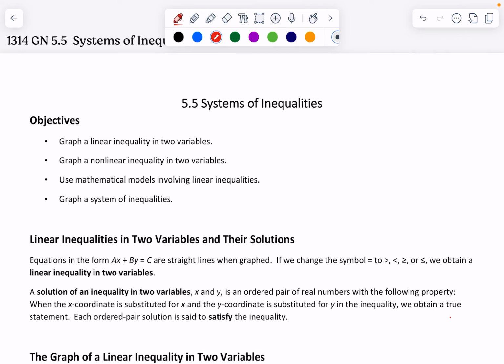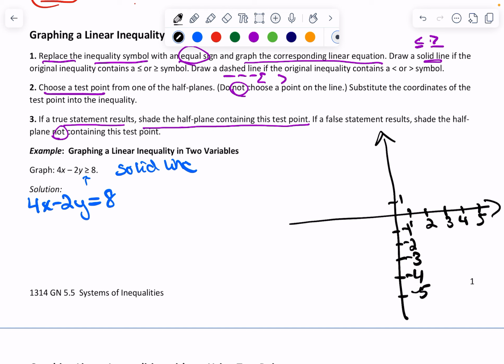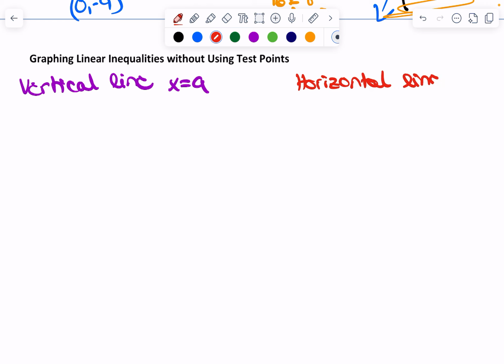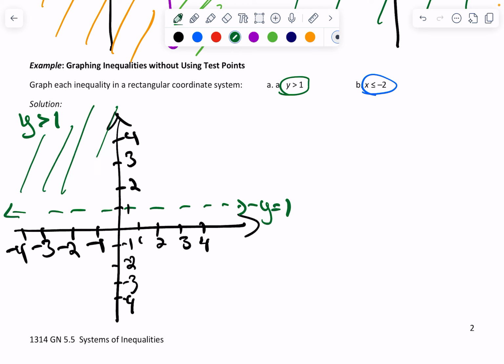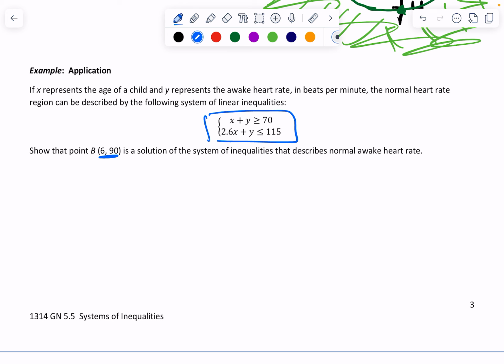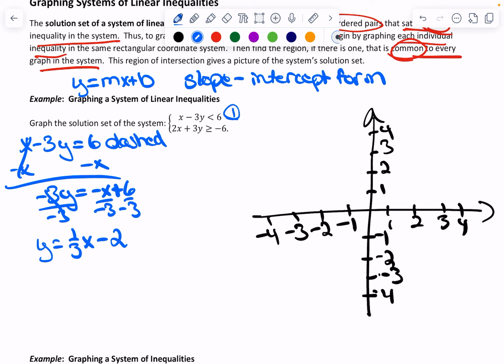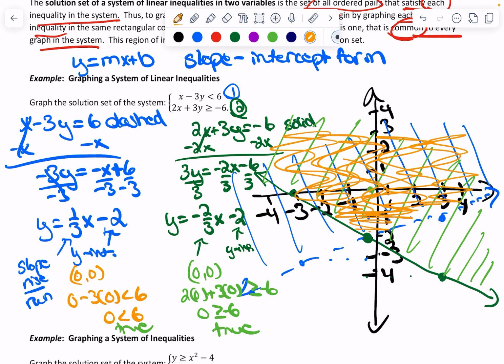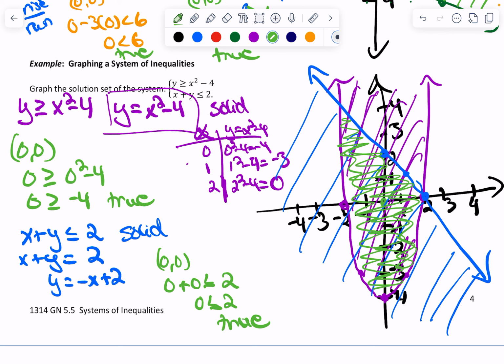1314 5.5 Systems of Inequalities